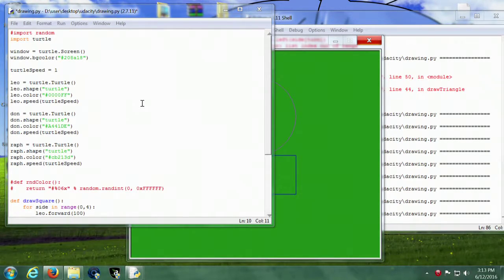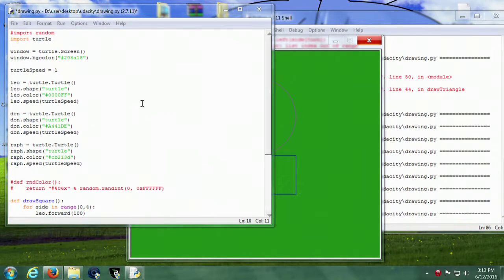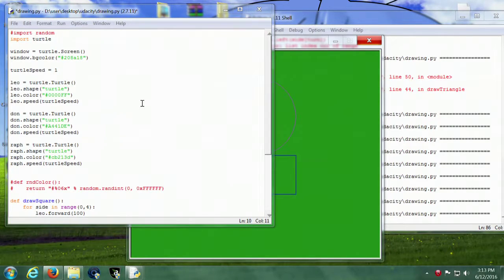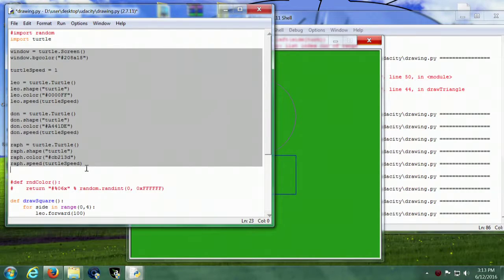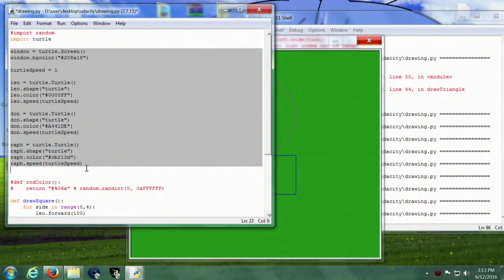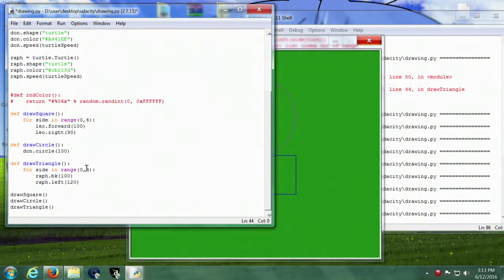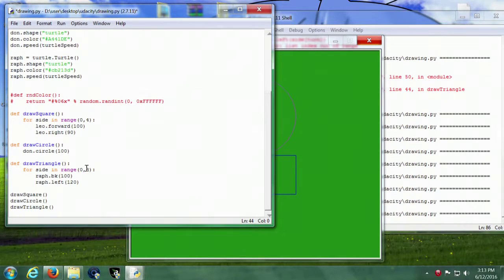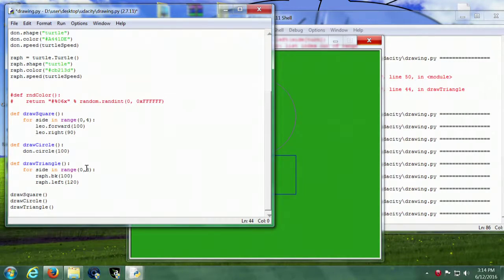Python Turtle Demo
3 Turtles that make a square, circle, and triangle.